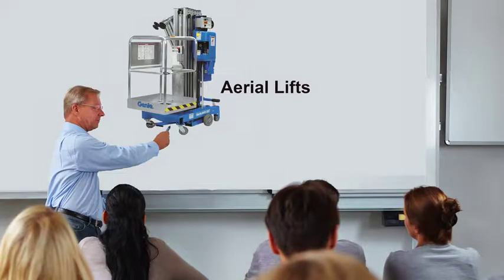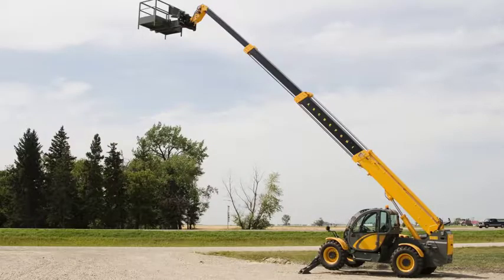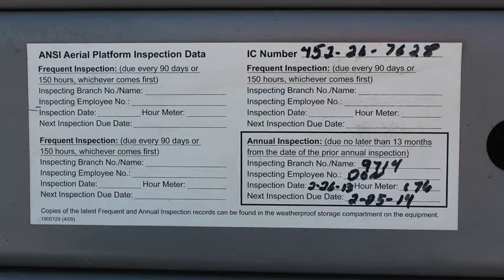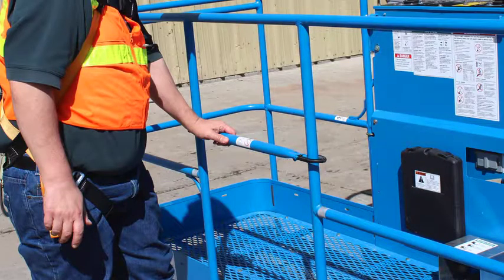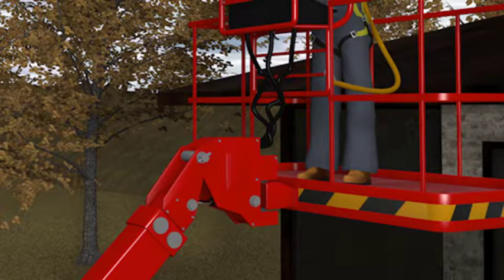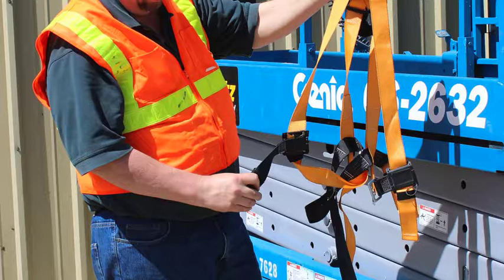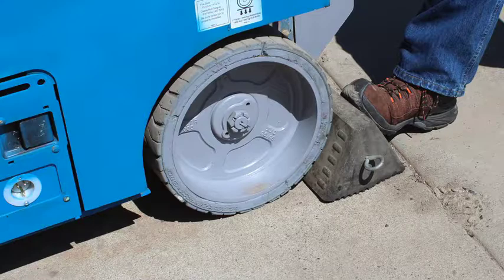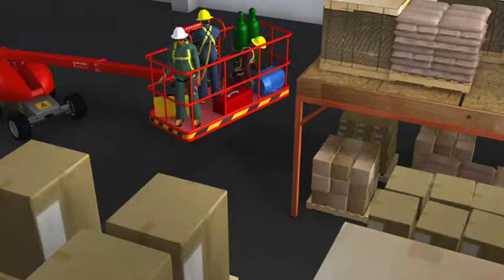Safety Tip: Aerial Lift Safety